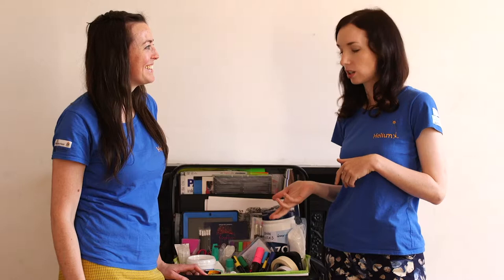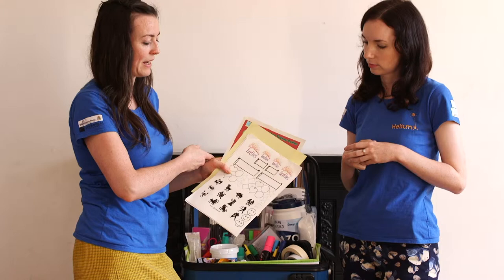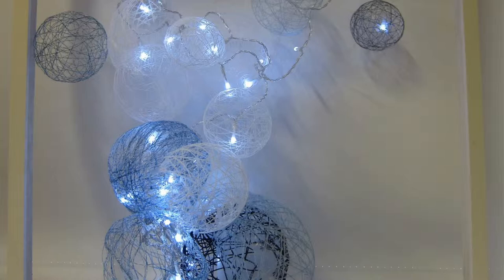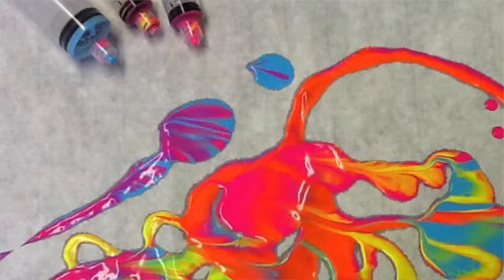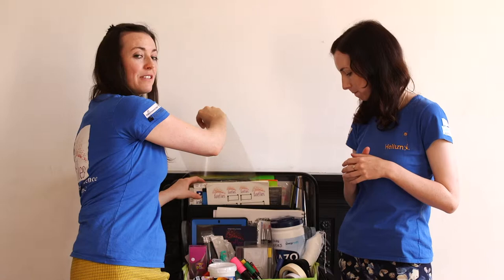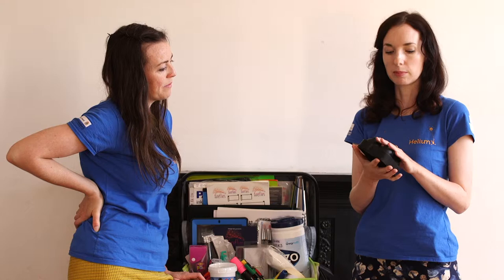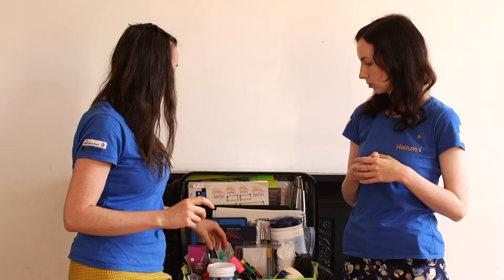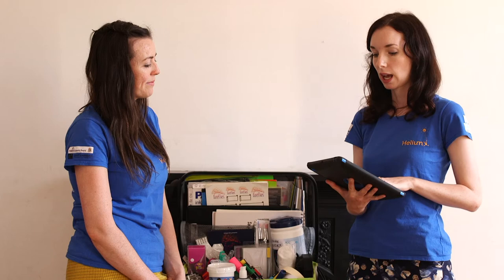What's in the case? Packing art materials for the hospital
Rachel Tynan and Siobhan Clancy are artists in residence with Helium Arts, working on Helium's arts programme for teenagers in hospital. Here they tell us what they pack in their suitcases to engage the young people they work with.